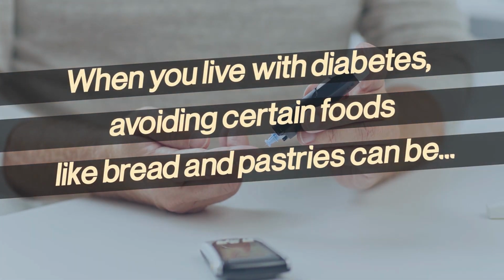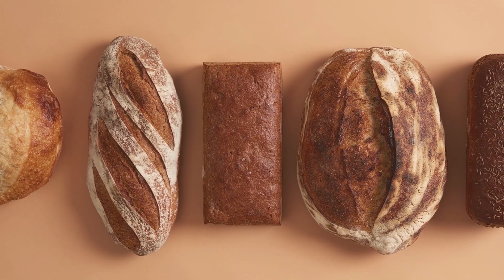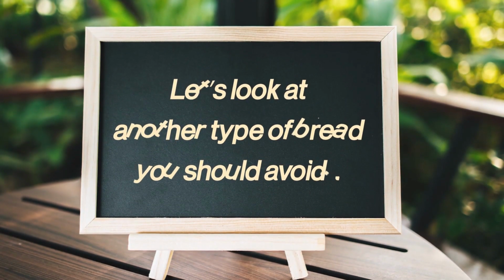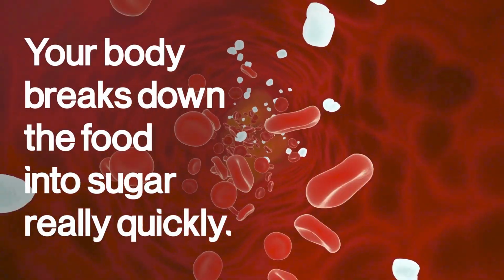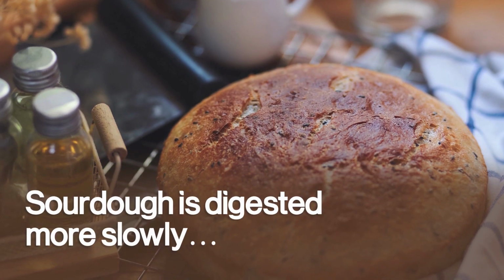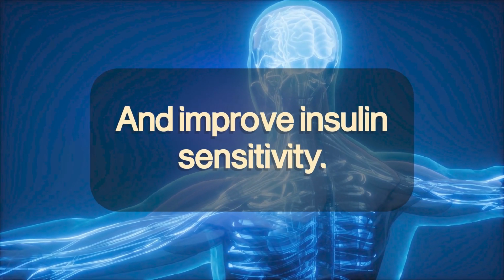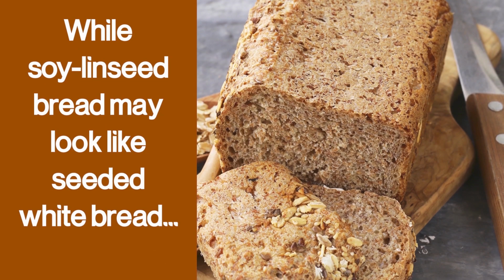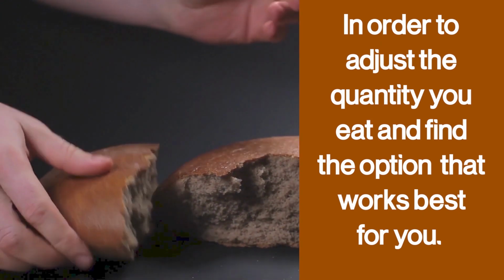Best And Worst Breads For Diabetics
🛍️ Check out our selection of official diabetes awareness merchandise including apparel, drinkware, stickers, and more! (Only available in certain countries)

Watch this video as we explore the 4 worst breads diabetics should definitely avoid and the 5 best breads you can eat with diabetes… and how they influence your blood sugar.

The 4 Worst Breads For Diabetics:

#4. Gluten-Free Bread
This bread option has been proven to increase the risk and symptoms for diabetes. It is noted that a lack of gluten implied a lack of fiber which causes your body to absorb food more quickly… resulting in high blood sugar.
So before you consider eating gluten-free bread, make sure to look at what it contains.

#3. Bagels
Bagels can have a detrimental impact on your blood glucose levels… no matter what you eat them with.
Since a frying process is required to make bagels, these are high in carbs and saturated fat. And for diabetics, this can lead to a strong spike in blood sugar.

#2. Brioche Bread
Brioche bread includes egg and milk bread, any pastries filled with butter, burger buns, croissants, and viennoiseries.
This type of bread requires a large amount of dairy, saturated fat, refined white flour, and sugar. This means that when you eat brioche bread, you will consume a high amount of carbohydrates.

#1. White Bread
White bread is categorized as a simple carbohydrate and contains a high amount of refined starch. This results in a rapid spike in blood sugars.

The 5 Best Breads You Can Eat with Diabetes

#5. Sourdough Bread
Sourdough is digested more slowly, thanks to its baking process. A regular sourdough recipe will average a low glycemic index of 53.
And it has been shown that Sourdough causes a slower rise in blood sugar compared to the spike you can experience with white bread.

#4. Wholegrain Bread
Wholegrain bread is beneficial in many ways especially for diabetics. Eating grains in their whole form has shown to reduce the risk of obesity, heart problems, and complications for type-2 diabetes.

#3. Rye Bread
With its darker color and earthy taste, a rye loaf of bread is a great option to explore for those with diabetes. This type of grain is easier on blood sugar levels as rye bread is filling, and digested slowly by the body.

#2. Soy-Linseed Bread
This type of loaf is rich in protein. While soy-linseed bread may look like seeded white bread, it is more beneficial for digestion and blood sugar. Eating soy-linseed bread in moderation may be nourishing and beneficial for diabetics.

#1. Sprouted Multigrain Bread
There’s nothing better than finding a freshly baked loaf of sprouted multigrain bread. It’s filled with healthy grains, so there’s no need for diabetics to turn away!
The bread is easier to digest, has fewer carbohydrates, and it’s gentle on your blood sugar levels.